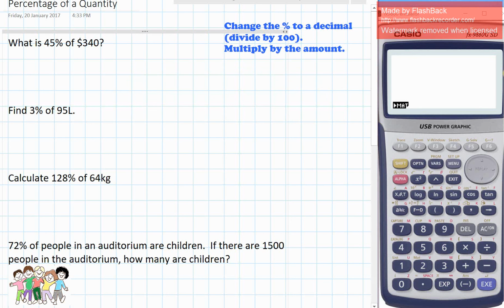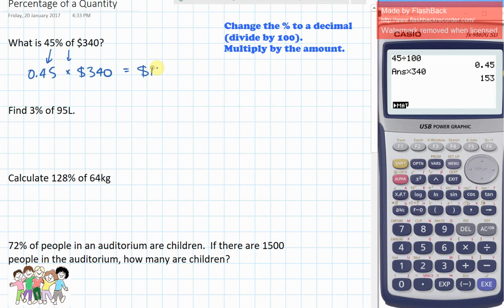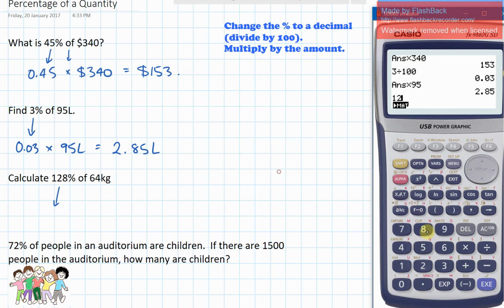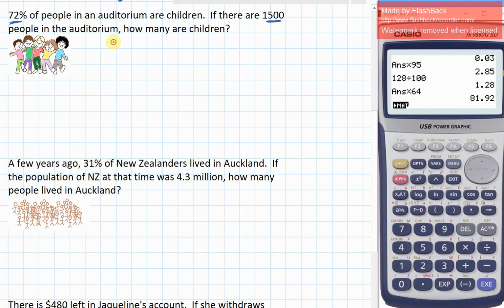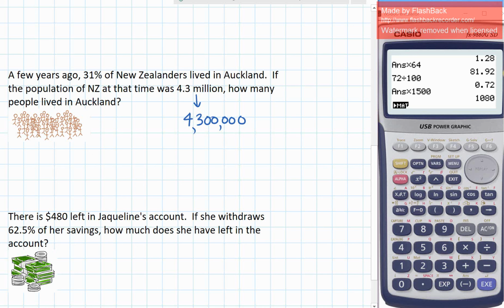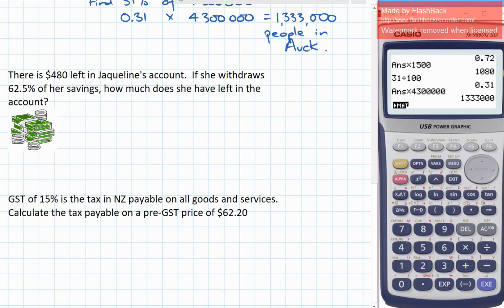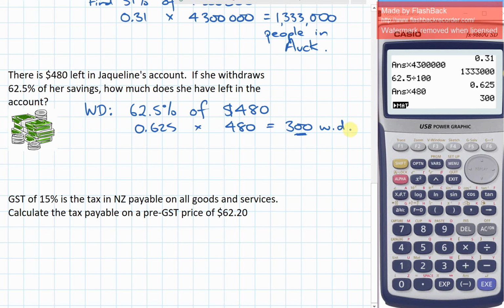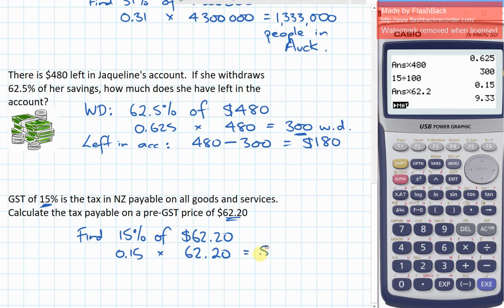Y10 Percentage of a Quantity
Calculating a percentage of a quantity - word problems.
Change the percentage to a decimal and multiply it by the amount given.